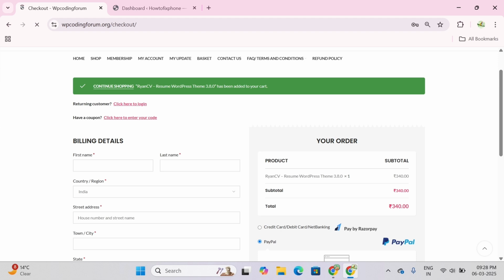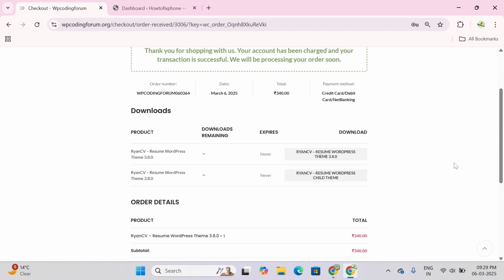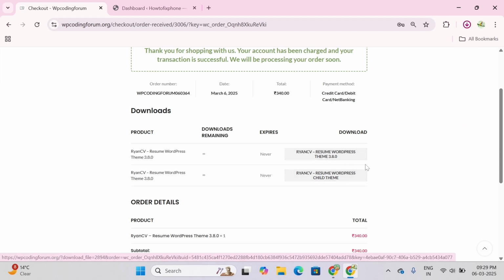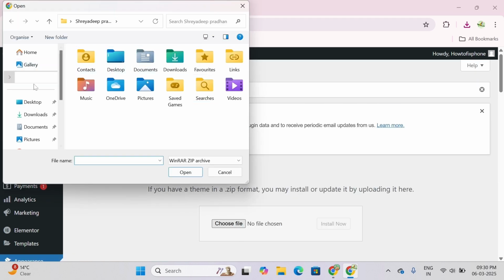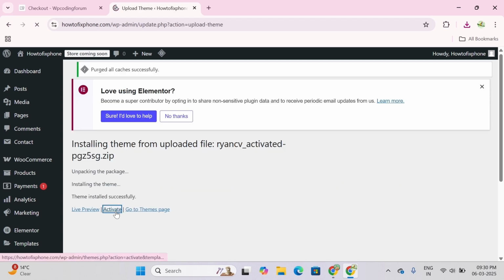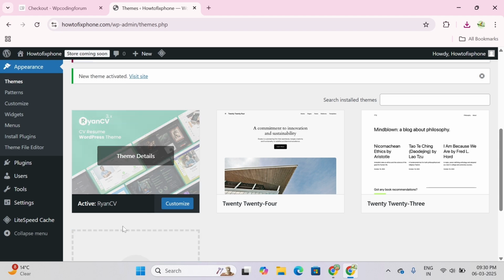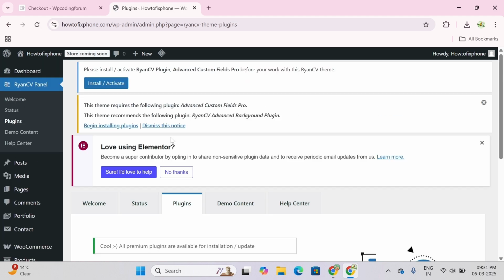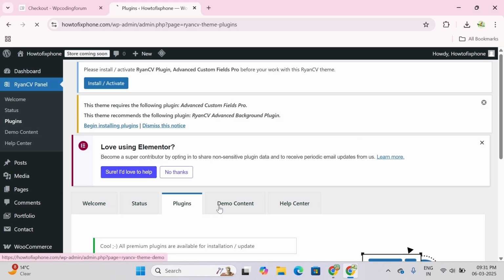Install RyanCV WordPress Theme – Create Your Personal Portfolio Website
RyanCV – Personal Portfolio Resume WordPress Theme best suited for developer, designer, programmer, web developer, freelancer, engineer, copywriter, consultant, marketing manager, seo specialist, app developer, photographer, etc.

- 100% Original product.
- We never sell pirated, copied, or null products.
- Lifetime update included.
- Technical support available, In case you face any trouble in installation, our support team will guide you.
- Affordable price, Our products are cheap compared to other resellers with excellent support and regular updates.